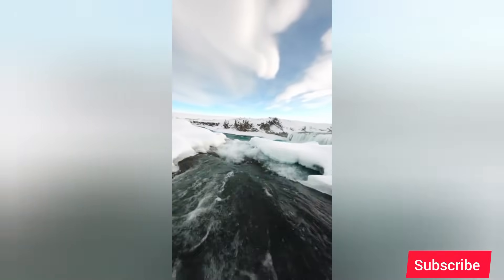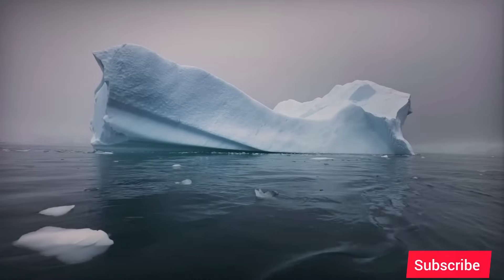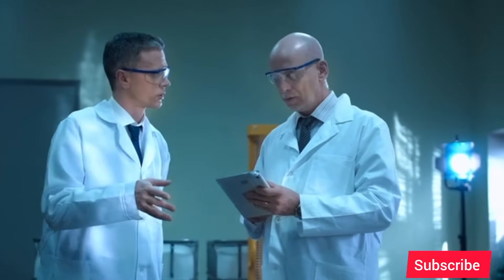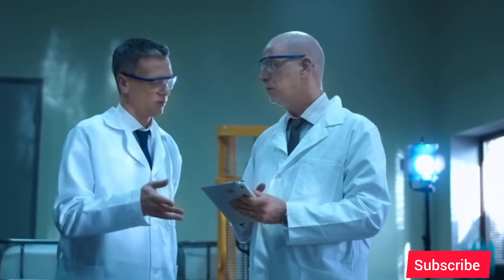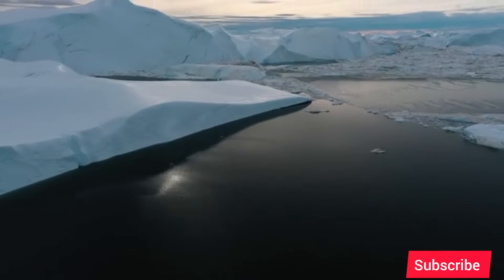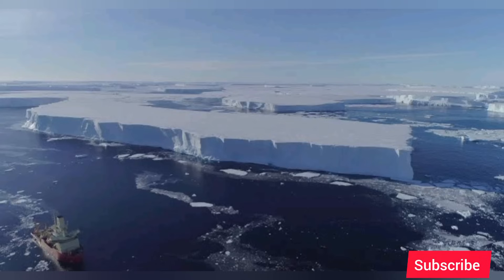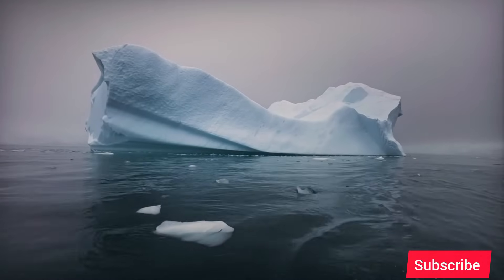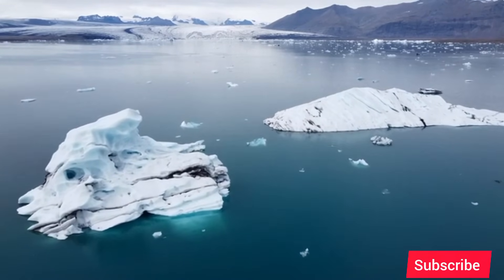New Study Reveals The Doomsday Glacier Is Collapsing Faster Than We Thought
Hochvogel, mountain Germany, Allgäu Alps, rock fissure, geological risk, Alpine collapse, mountain landslide, climate effect, seismic monitoring, nature warning